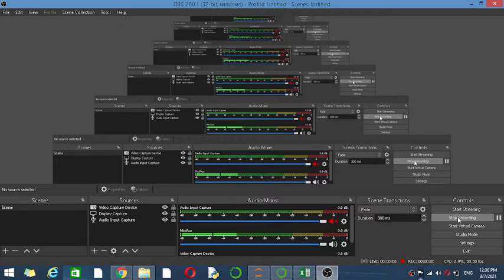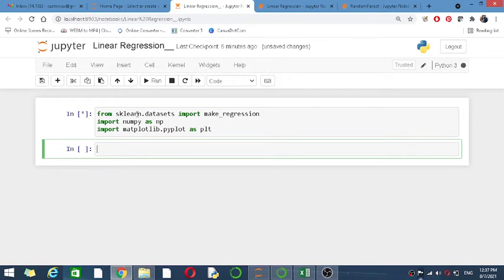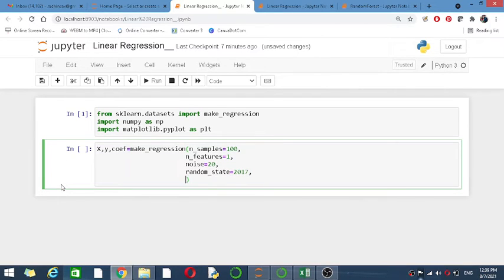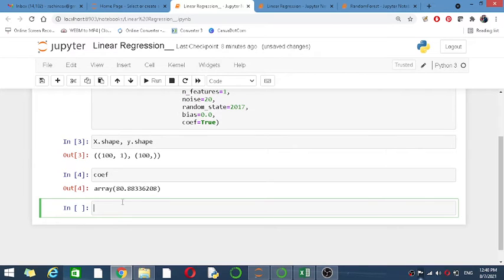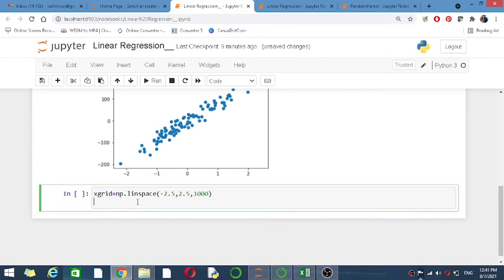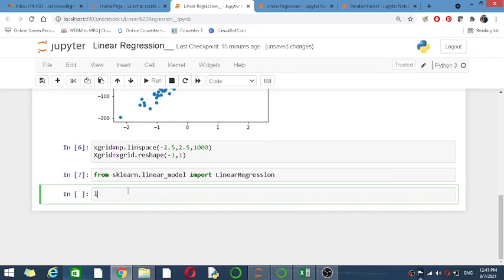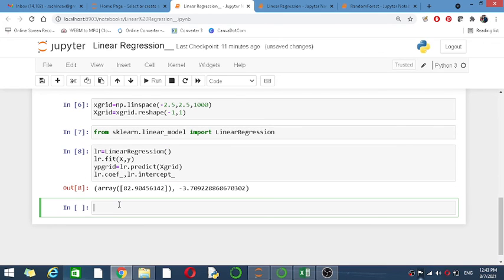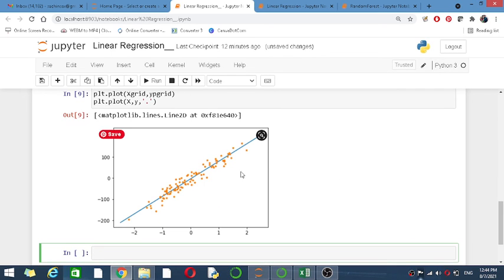Chapter 14 : Linear Regression Supervised Learning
Supervised Learning is having so many types, Linear Regression is one of the prediction method in order to process Data,